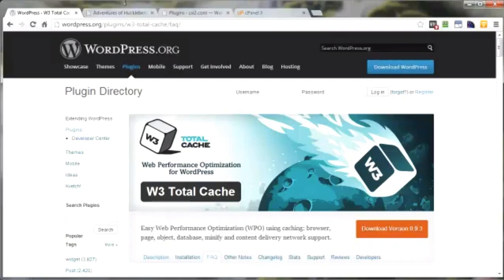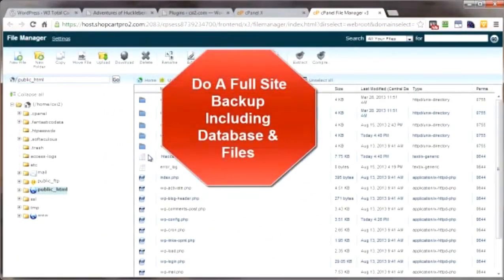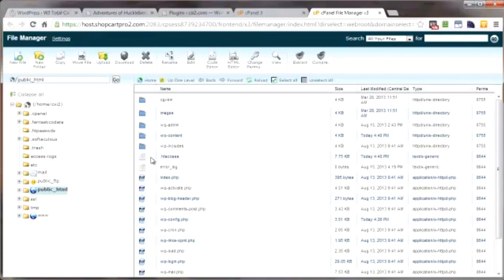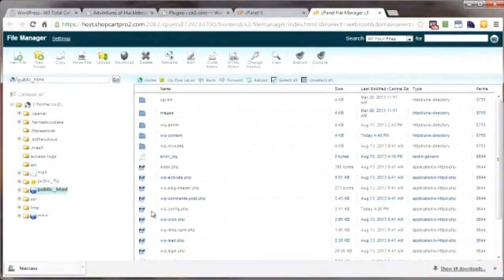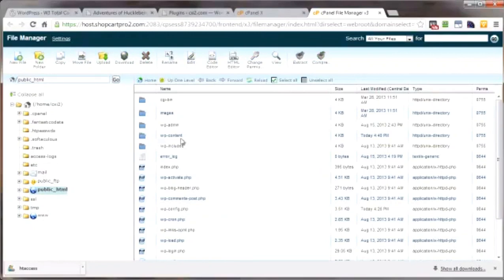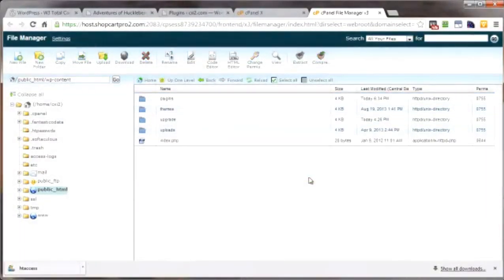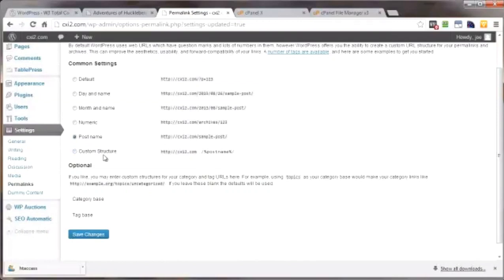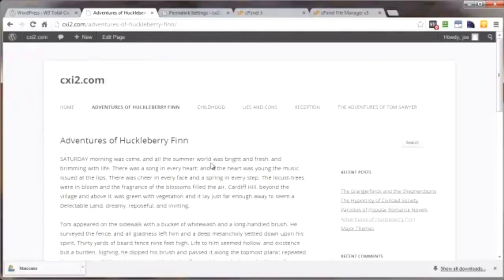WP Total Cache Plugin